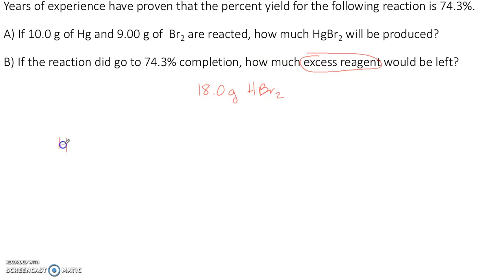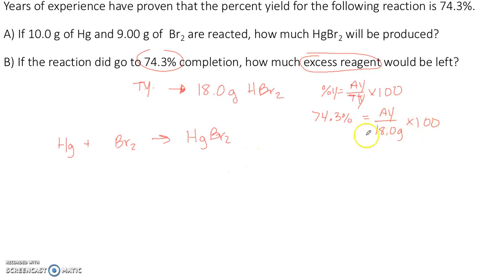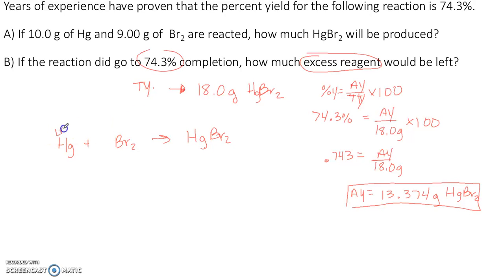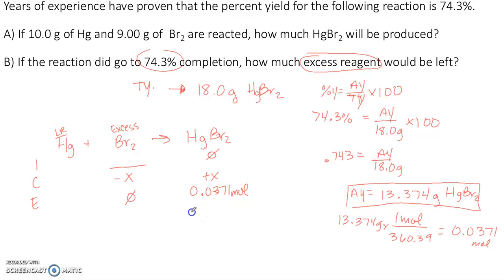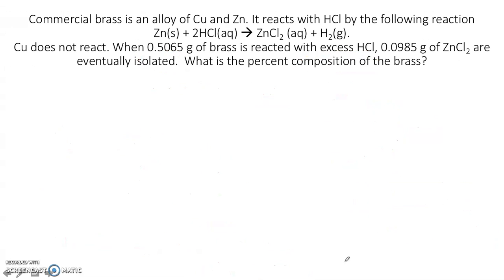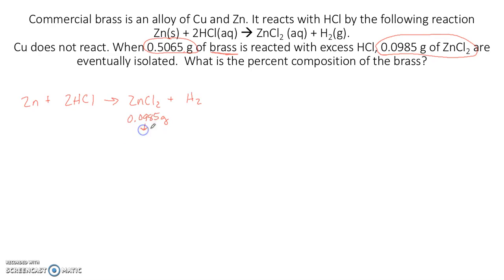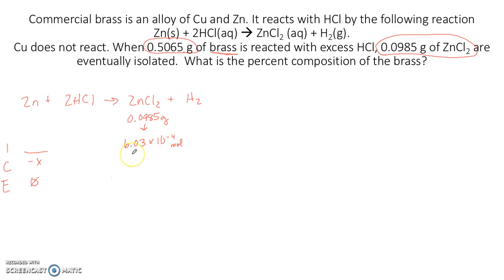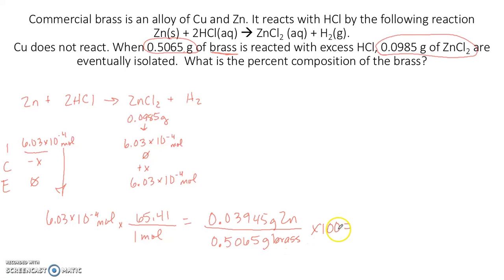Stoichiometry practice 2a AP Chem